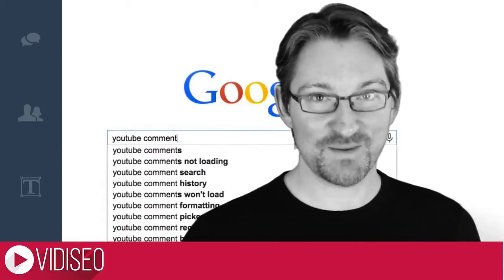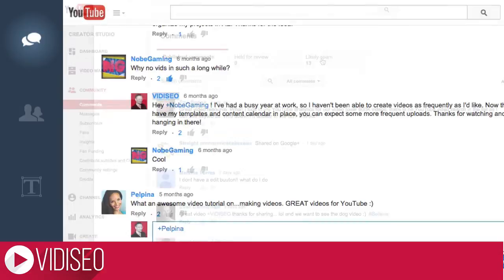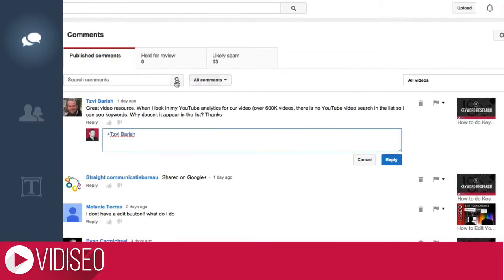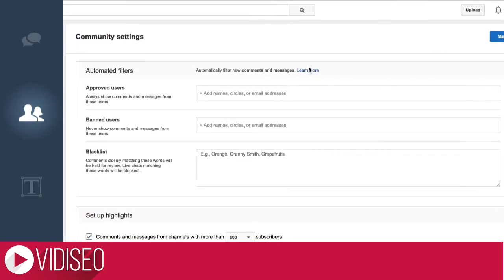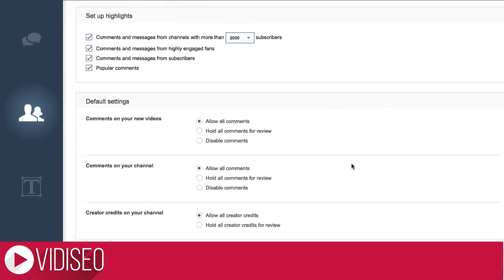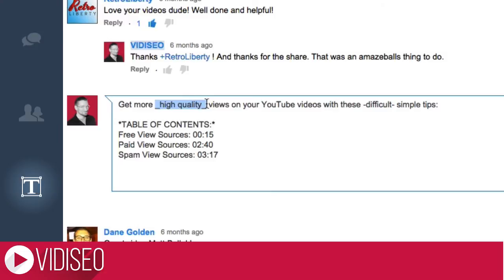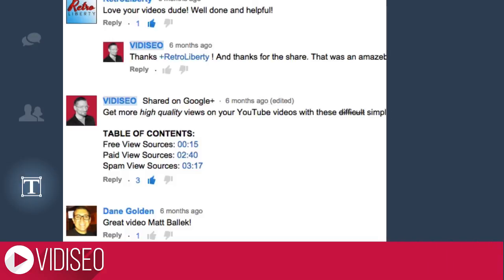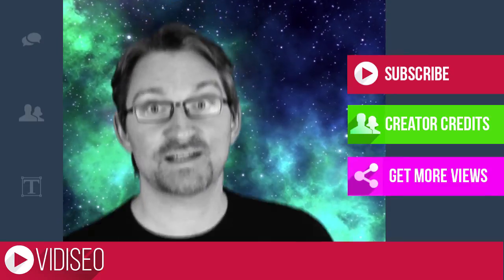YouTube Tutorial: How to Manage and Respond to YouTube Comments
YouTube comments are only terrible if you leave them unattended. Learn how to moderate and respond to comments in style.